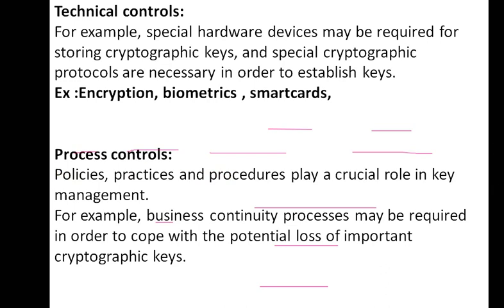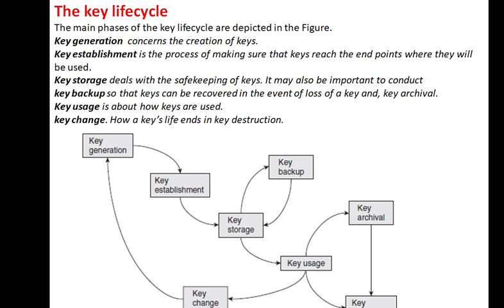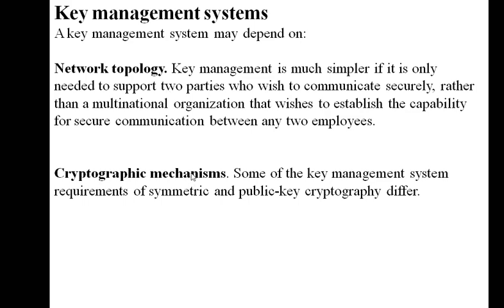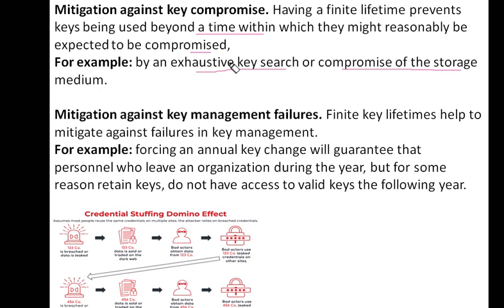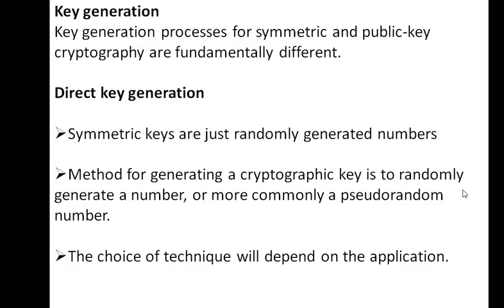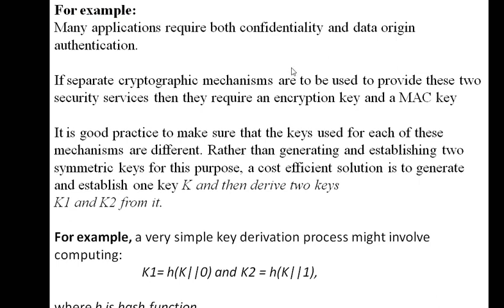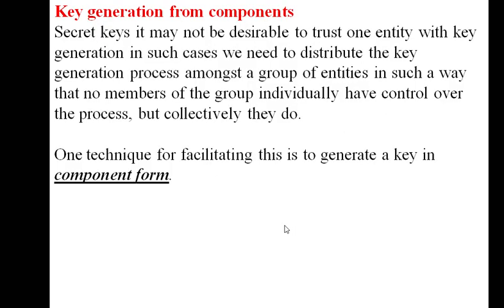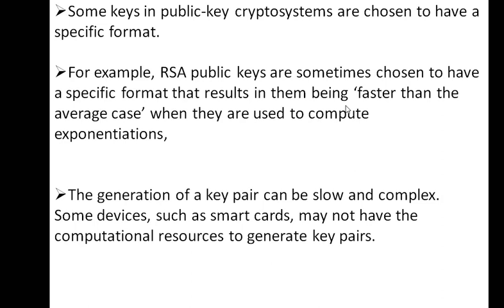module 4 : Key management Key lengths and lifetimes Key generation